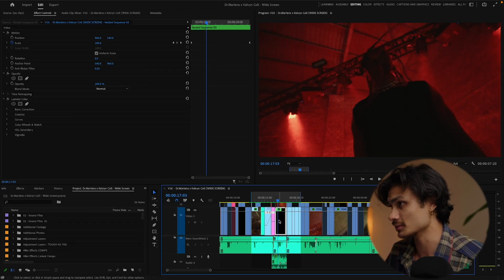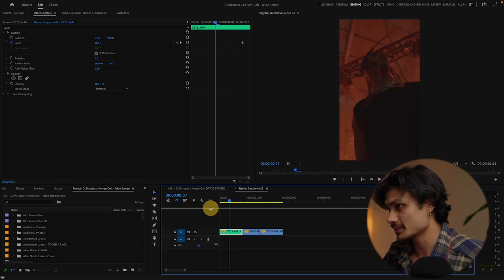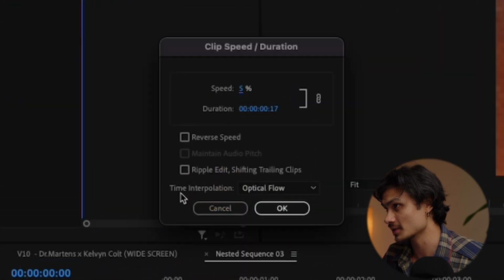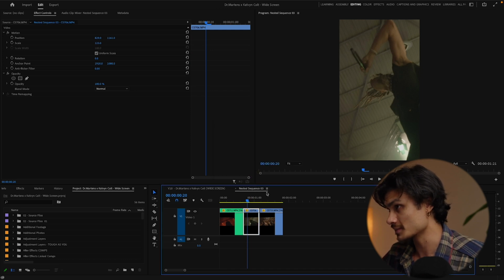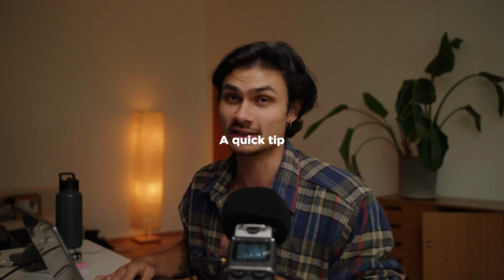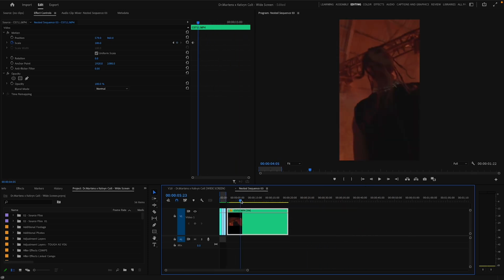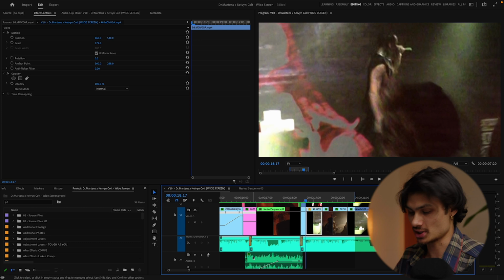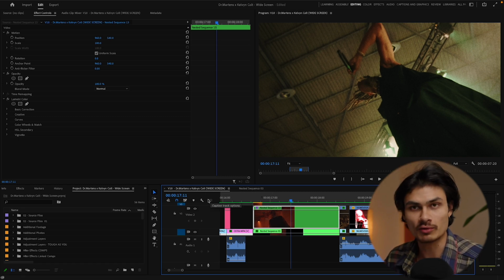Super Slow Motion Without 120fps (Premiere Pro Tutorial)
Hey, this is how you can use Premiere Pro's "Optical Flow" to make your footage super slow motion without 120fps in camera!

As mentioned in the video. Probably best to shoot on 60fps minimum for best results.

110 FREE High Quality Cinematic Sound Effects.

Got Questions ? Slide into my DM's on instagram

Who is Nikko? (damn i'm referring to myself in the third person)

Nikko is a 24 year old entrepreneur, director and owner of the production company Ok Lah Productions. Ok Lah specialises in developing brand loyalty, growing audiences and selling product, through social media adverts, music videos and online content within the fashion and lifestyle sector.

It is Nikko's dream to help others turn their film making passion into a living, by externalising and sharing his own experiences within the industry. His goal is to empower 10,000 people to be able to make a living from videos and content creation, through his Youtube channel!

Based in Berlin.